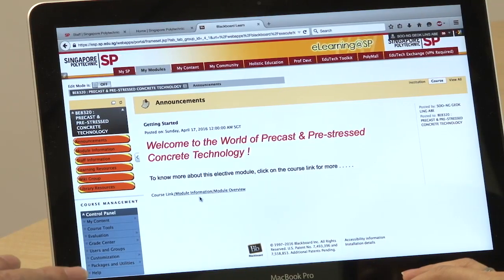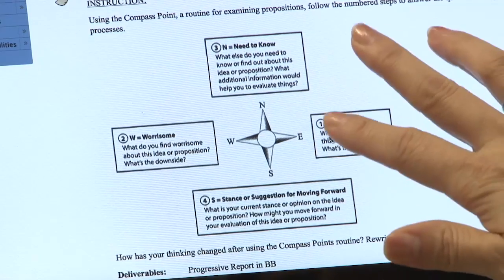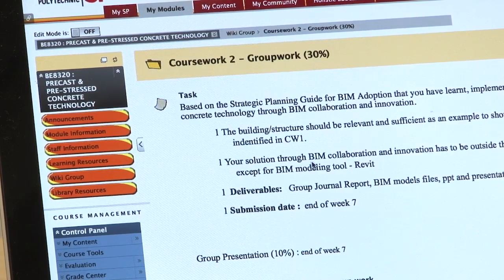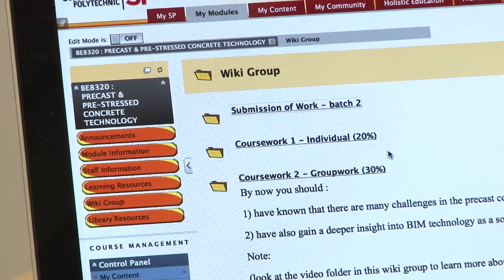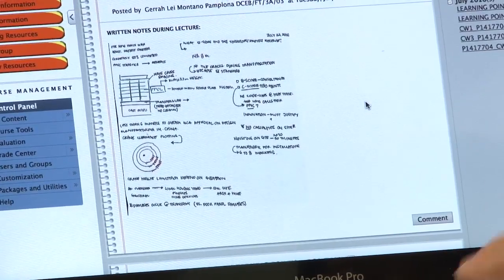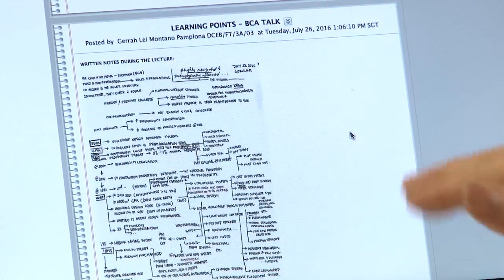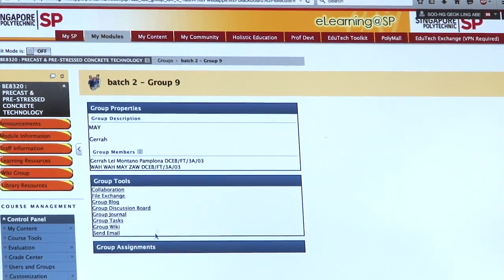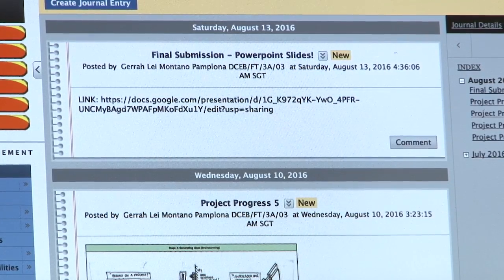Using Bb to manage the assessment process online